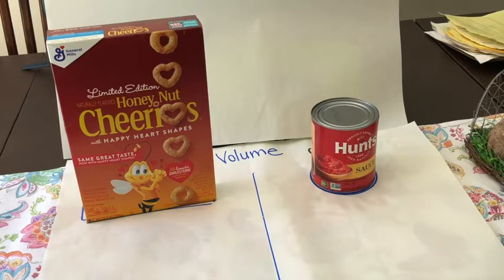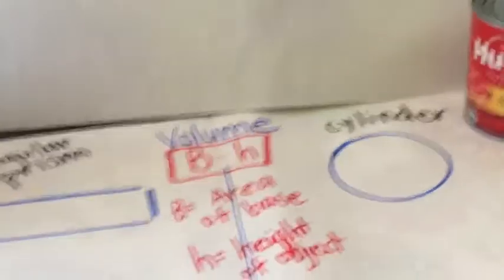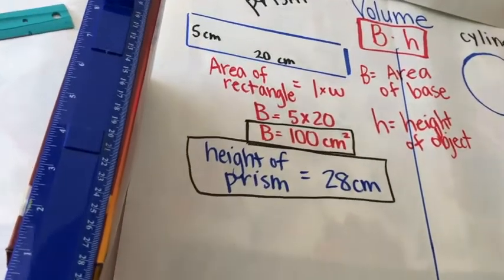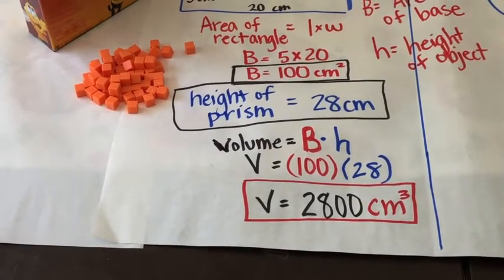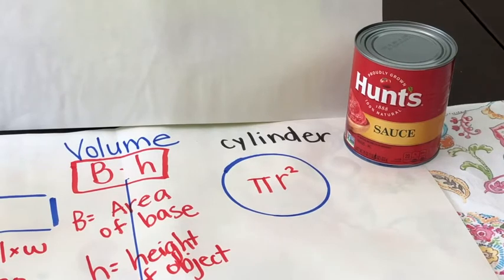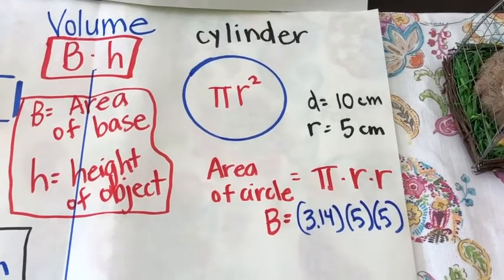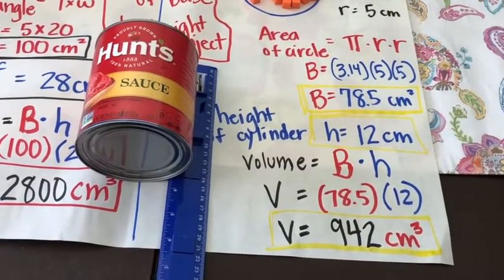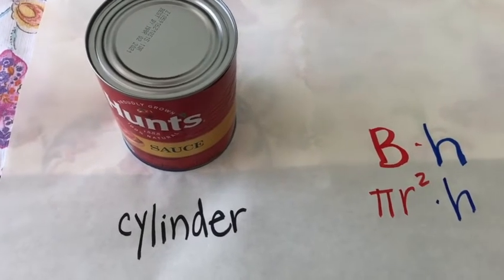Volume of Prisms and Cylinders